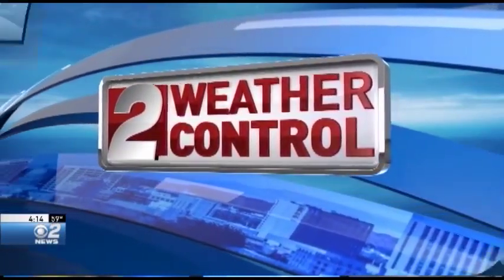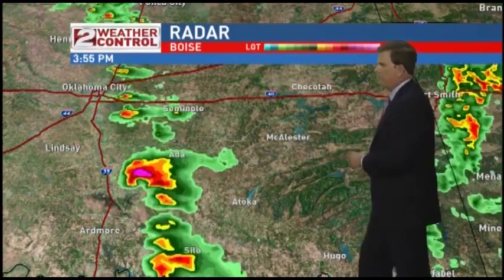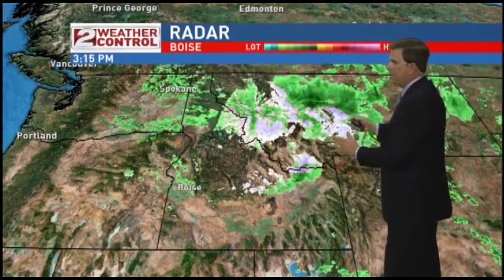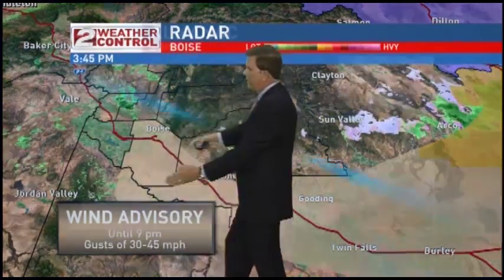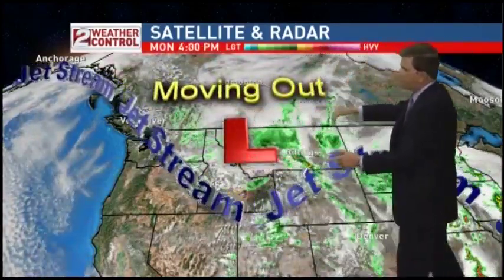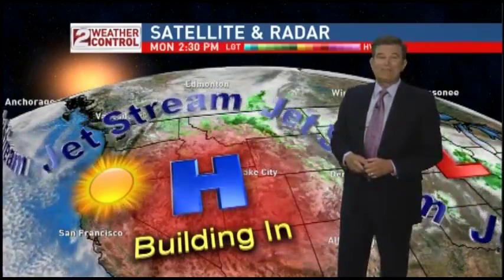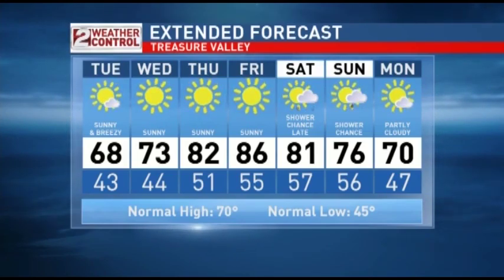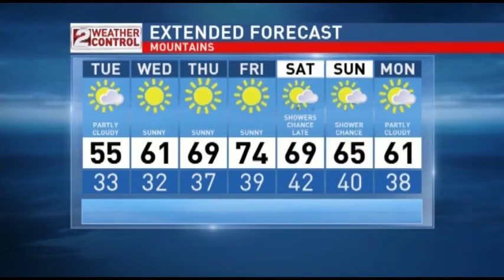Idaho PM Weather May 09